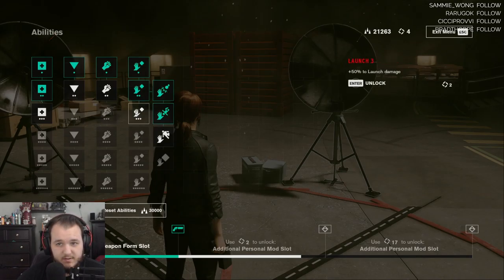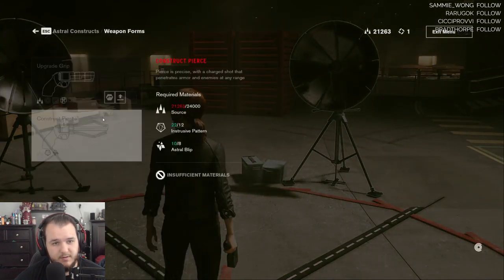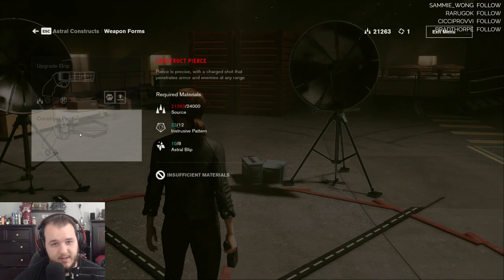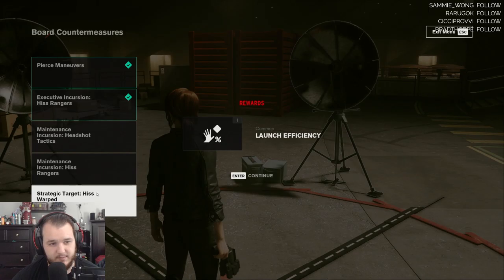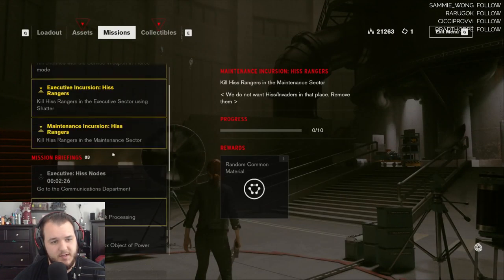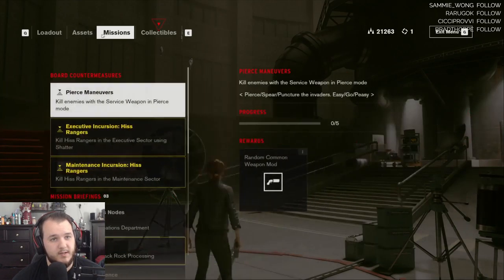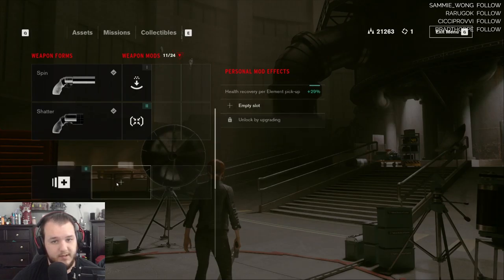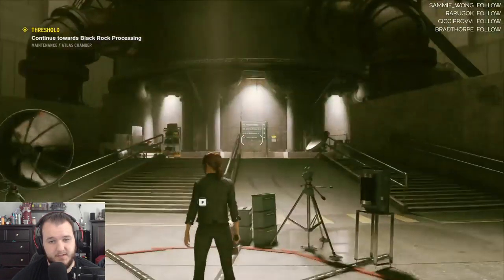Control - Let's Play - Part 4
Control Let’s Play by CasasClay.

Control is an action-adventure video game developed by Remedy Entertainment and published by 505 Games. Control was released on 27 August 2019 for Microsoft Windows, PlayStation 4, and Xbox One. It will be released for PlayStation 5 and Xbox Series X. The game revolves around the Federal Bureau of Control (FBC), a secret U.S. government agency tasked with containing and studying phenomena that violate the laws of reality. As Jesse Faden (voiced by Courtney Hope), the Bureau's new Director, the player explores the Oldest House – the FBC's paranormal headquarters – and utilize powerful abilities in order to defeat a deadly enemy known as the Hiss, which has invaded and corrupted reality. The player gains abilities by finding Objects of Power, mundane objects like a rotary phone or a floppy disc imbued with energies from another dimension, that have been at the center of major paranormal events and since recovered by the FBC.

Control is inspired by the fictional SCP Foundation, an online project of user-created stories of paranormal objects, and based on the genre of the new weird. The environments of the Oldest House are designed in the brutalist architecture, common for many oppressive governmental buildings and which served as a setting to show off the game's destructive environmental systems. Control was one of the first games released to take advantage of real-time ray tracing built into the hardware of newer video cards. In addition to Hope, further voice work and live-action footage is provided by James McCaffrey, Matthew Porretta, and Martti Suosalo, while the band Poets of the Fall provided additional music.